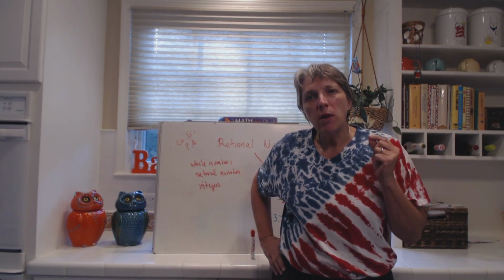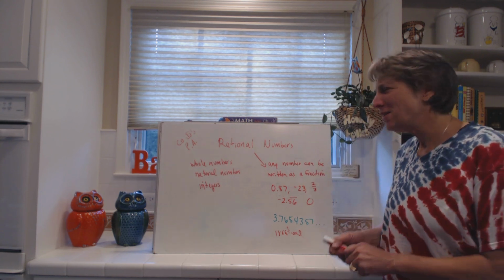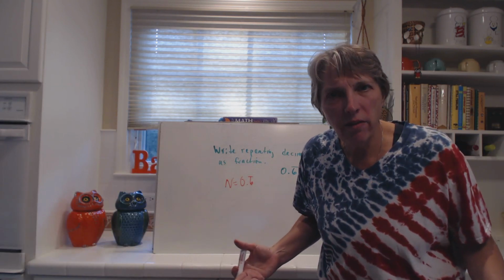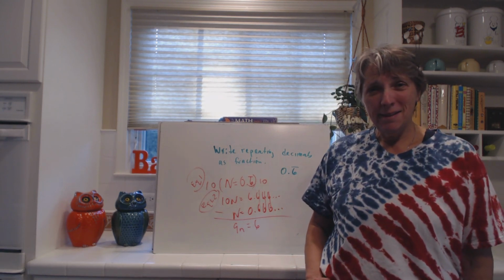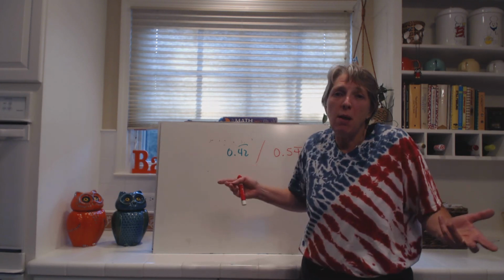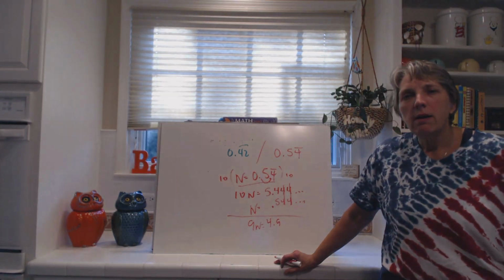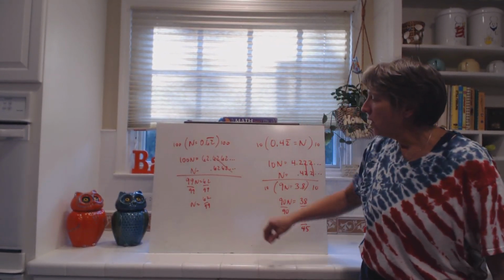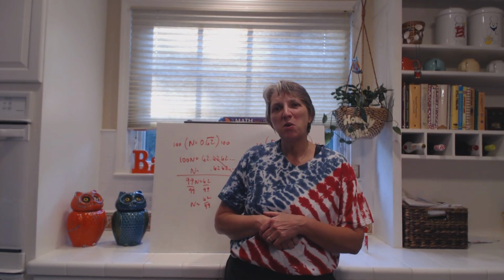Rational Numbers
Sheila Cohen
CoJo's Pre Algebra